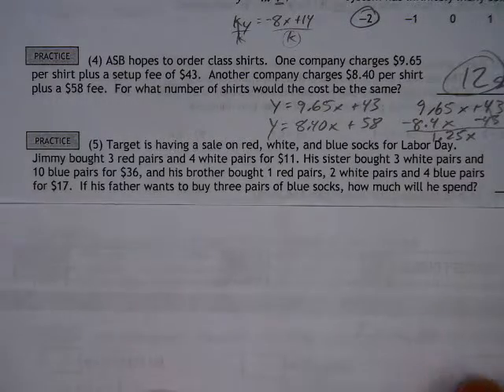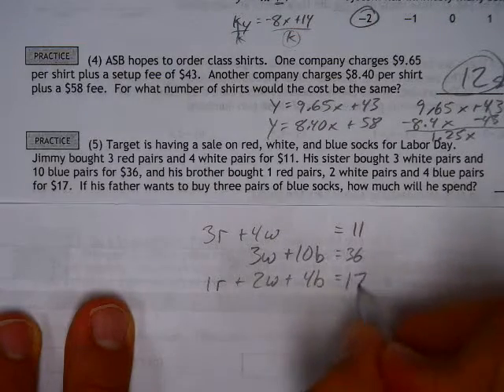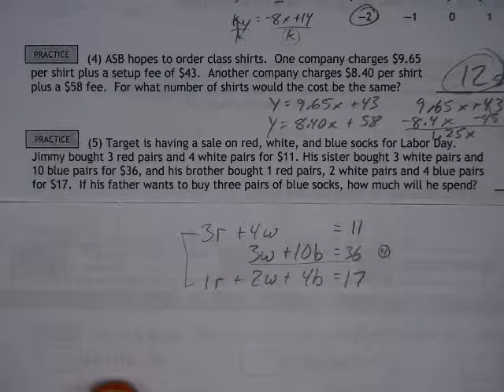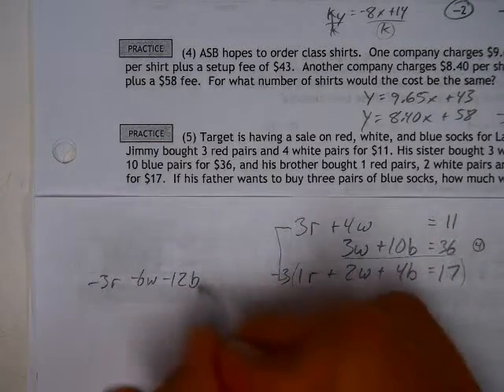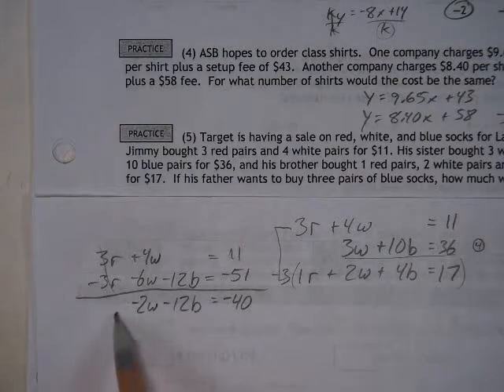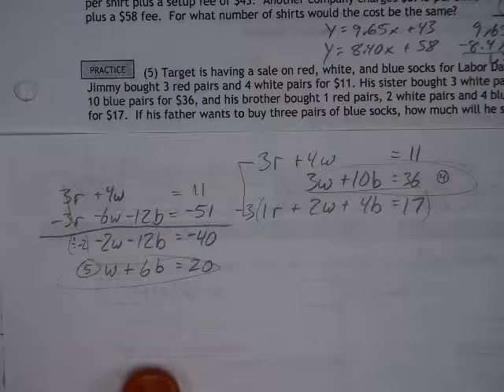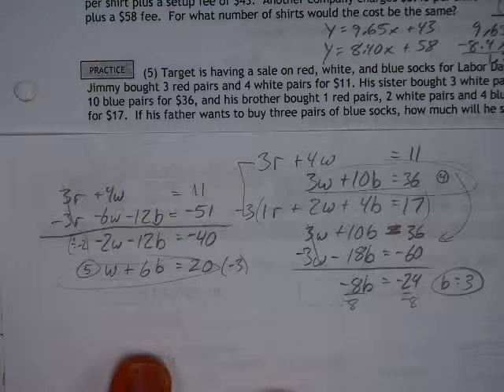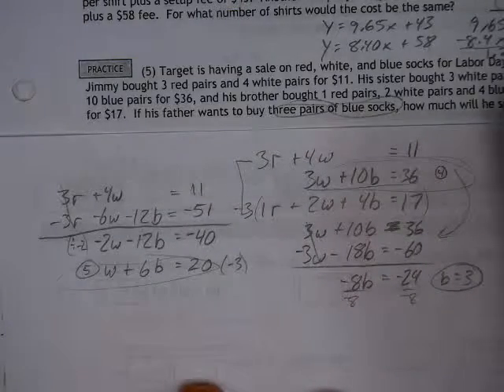Worksheet R2 #5 Concept 5